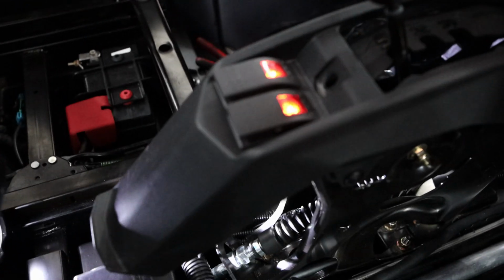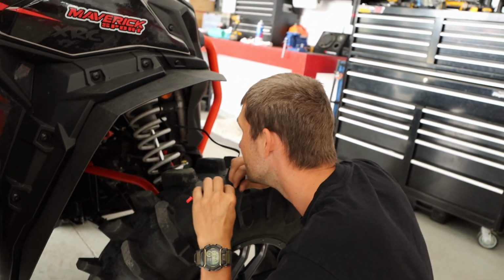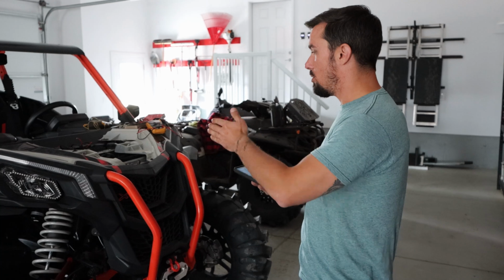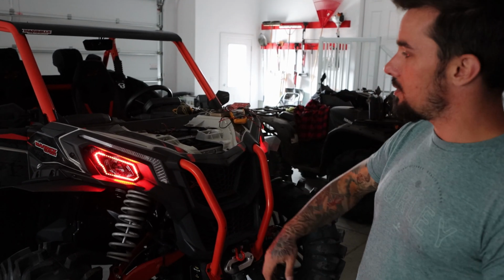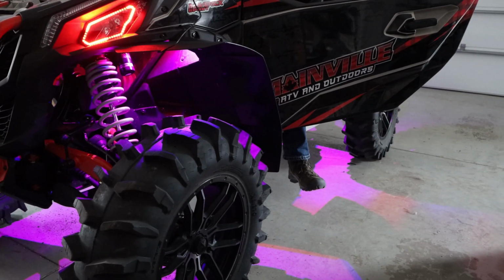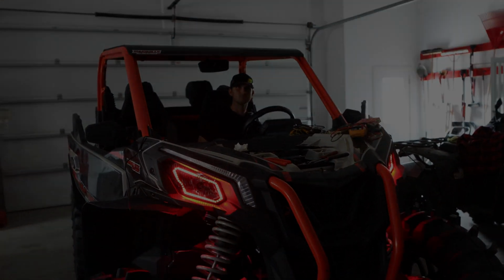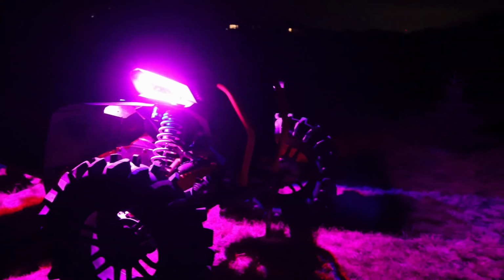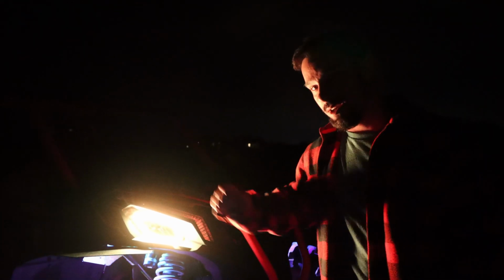LIGHT 'EM UP! (2021 Can-Am Maverick Sport XRC/XMR)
Sometimes it is the little things that give your build some of that flare you were looking for. We install RGB halos and rock lights on our 2021 Can-Am Maverick Sport XRC!

OUR GEAR (EVERYTHING WE USE!):
Main Camera (A MUST!)
Our DSLR Gimble (A MUST!)
Our Favorite DSLR Lens (Wide)
Variable ND Filter (Wide)
Our Favorite Event DSLR Lens
The Drone We Use
Drone ND Filters
Drone Storage
Microphone Stand
Main GoPro
Riding POV GoPro
GoPro Storage For The Trails
Kyle's GoPro Helmet Mount
Cass' GoPro Helmet Mount
Garage Lighting
DSLR Light
How We Store Our Footage
How We Store Our GEAR
Our Wireless LAV Mics